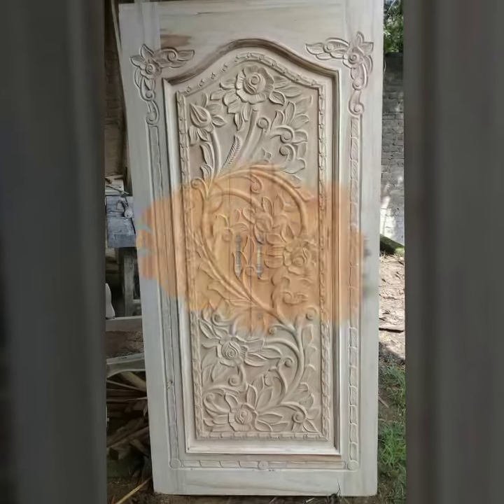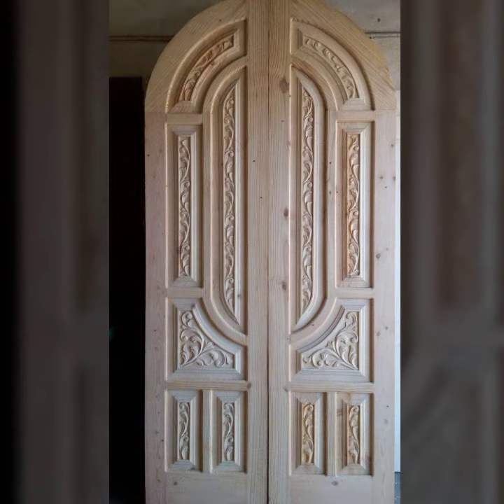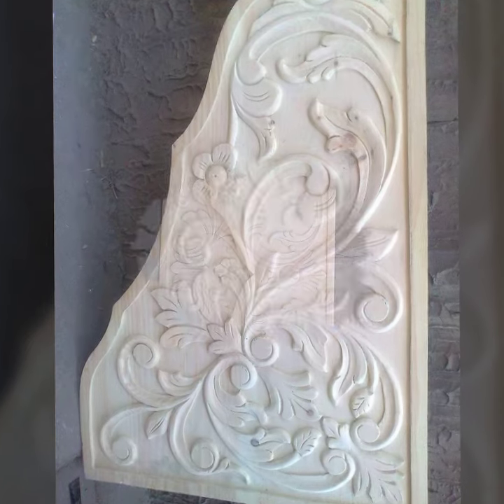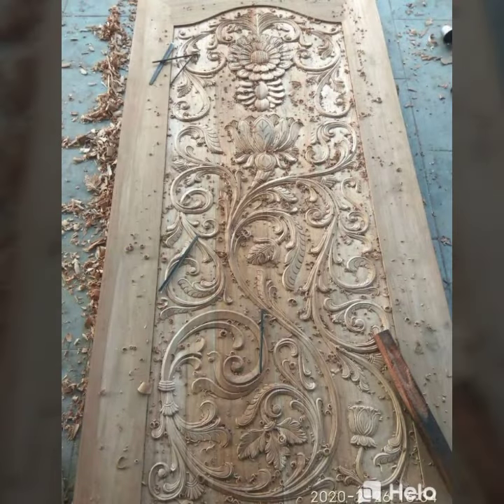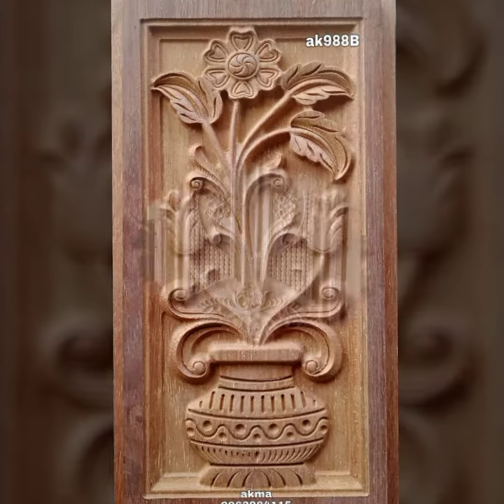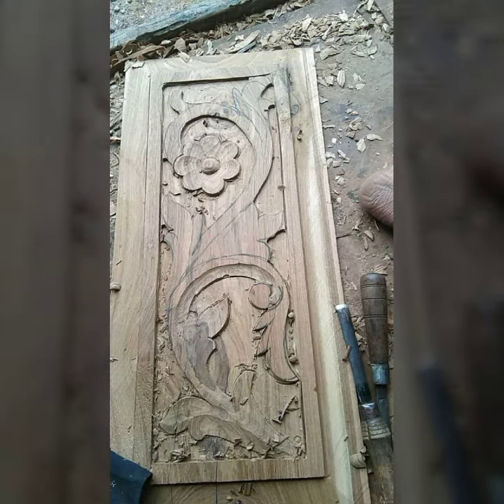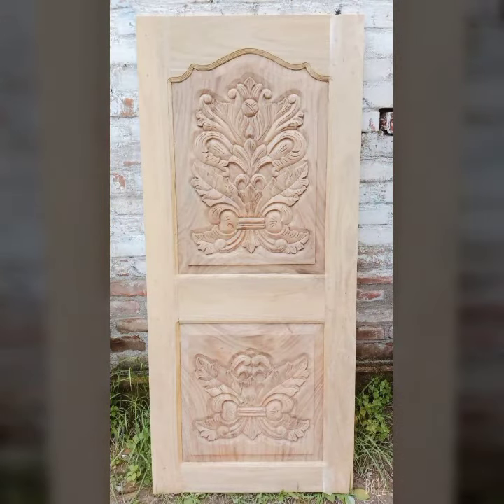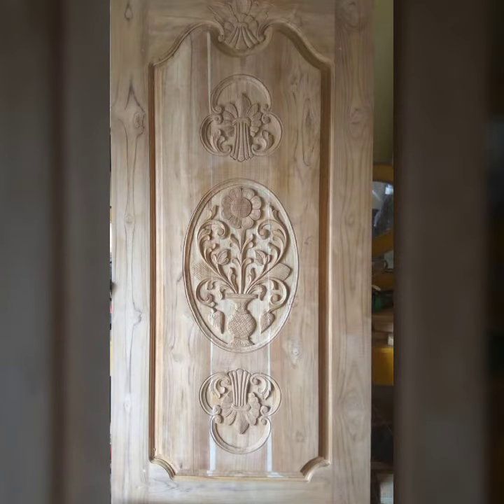Marvelous And Classic Wooden door design with Wooden Embroidery Punches for 2022